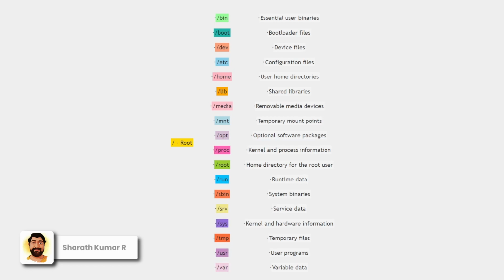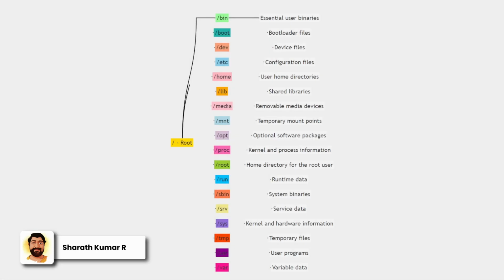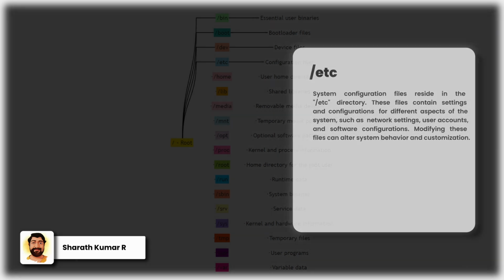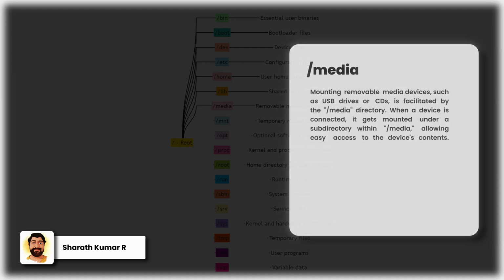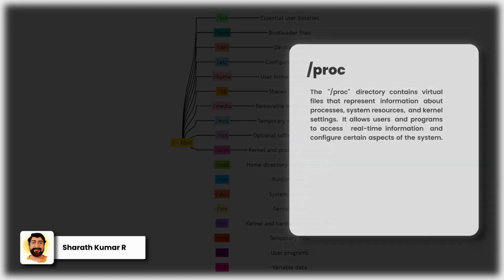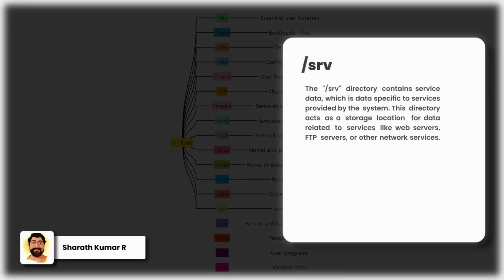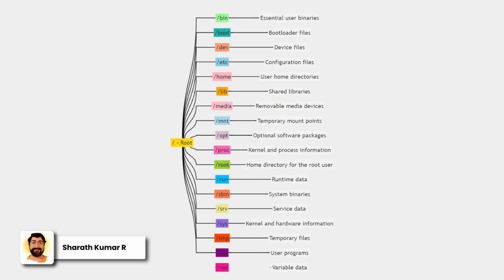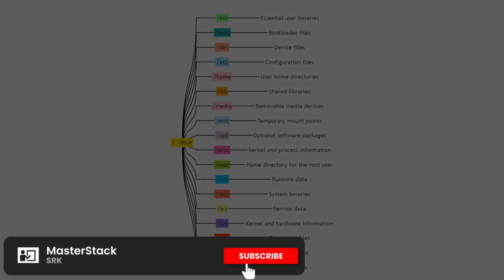Linux File System Hierarchy Made Easy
Welcome to our Master YouTube channel! In this video, we'll take you on a virtual tour of the Linux file system hierarchy. Just like the branches of a tree, the Linux file system is structured with the root directory at its core. We'll explore directories like "/bin" for essential user binaries, "/boot" for bootloader files, and "/home" for user home directories. You'll also discover the purpose of directories such as "/etc" for configurations, "/dev" for device files, and "/usr" for user programs. Join us as we dive into the fascinating world of Linux file system organization.